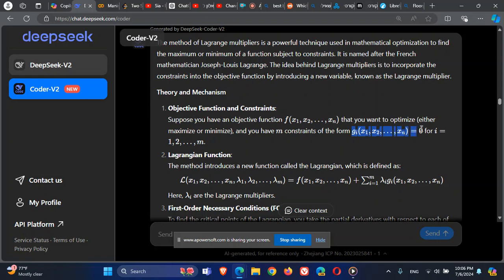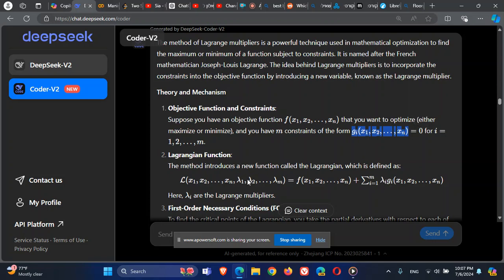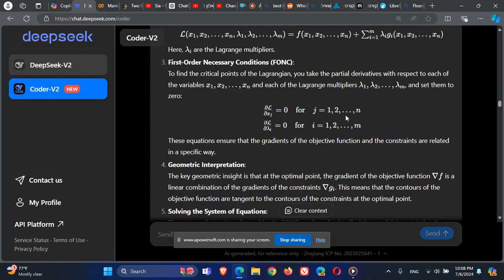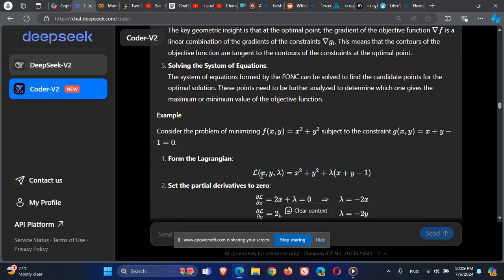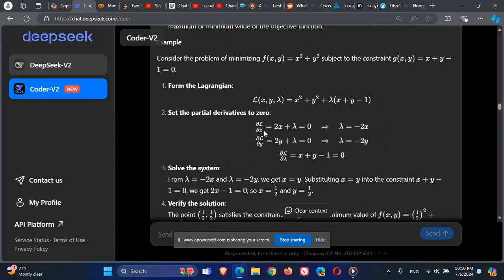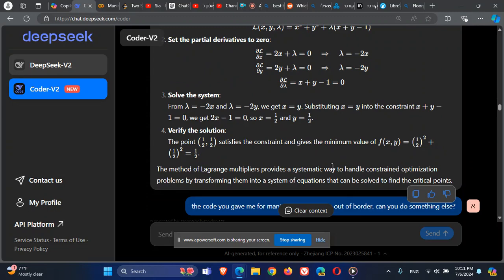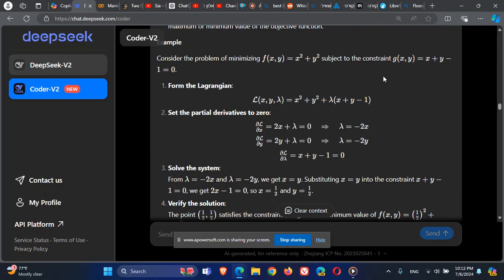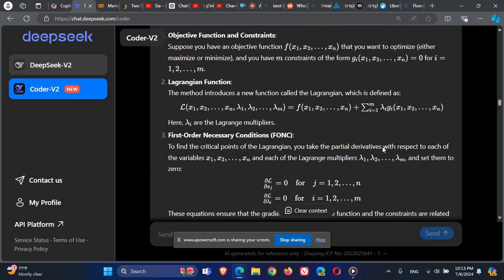Optimization problems Lagrange Multipliers